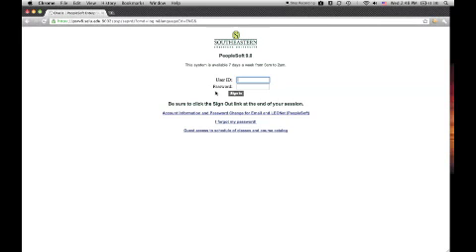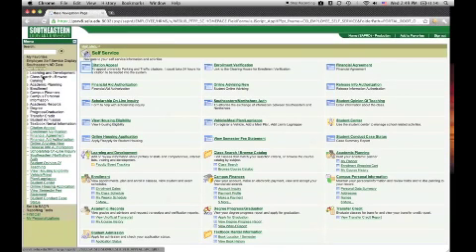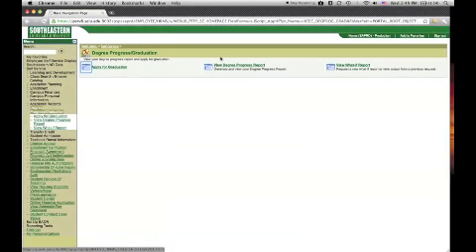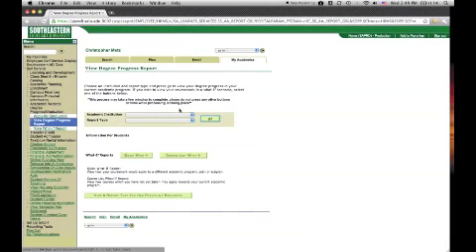How to Read the Academic Advisement Report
AAR